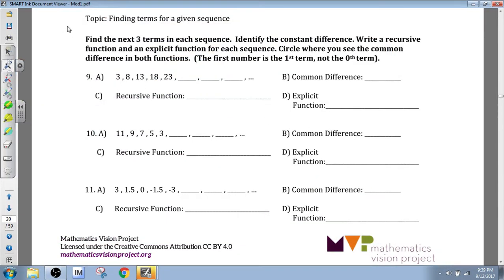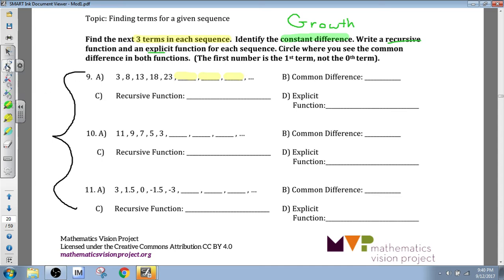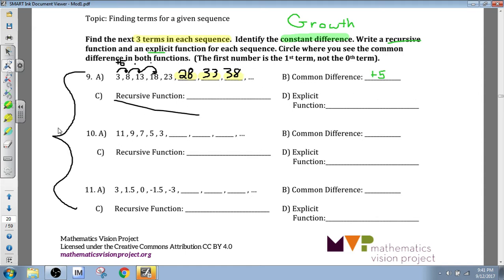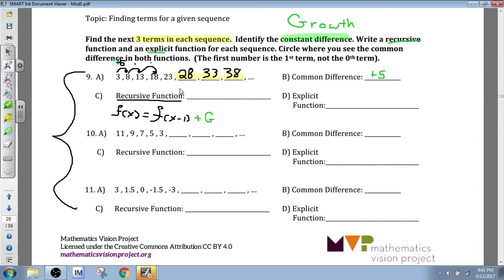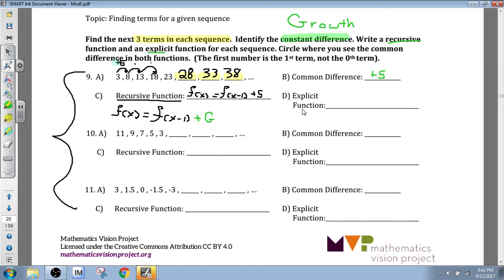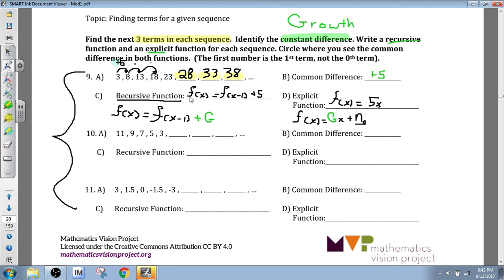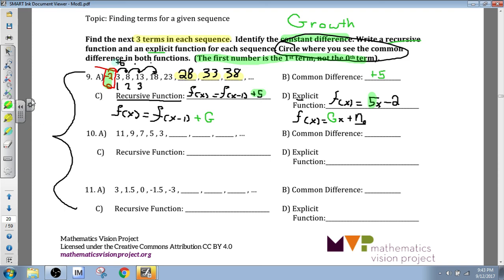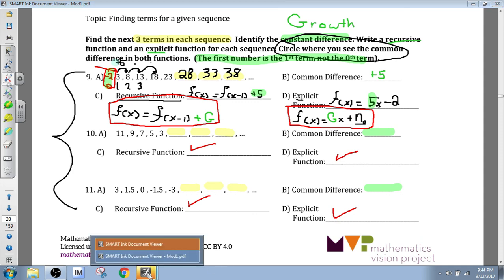HW Request: 1.4 #9-10